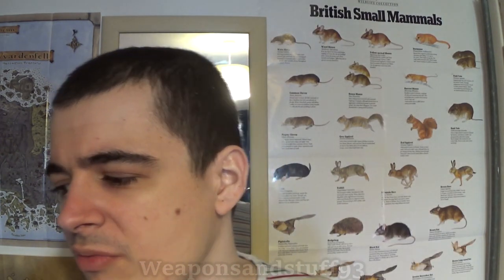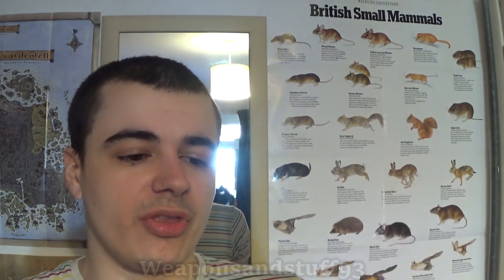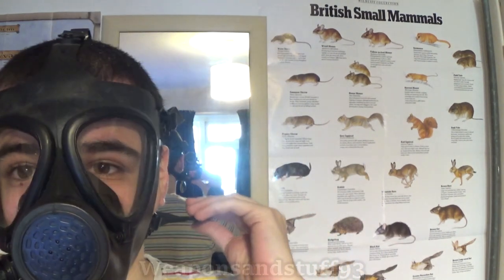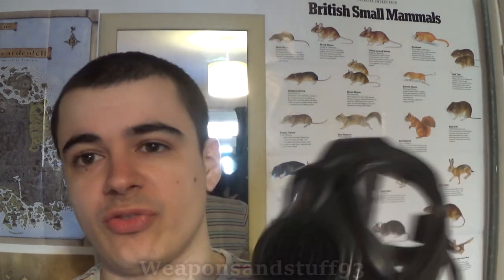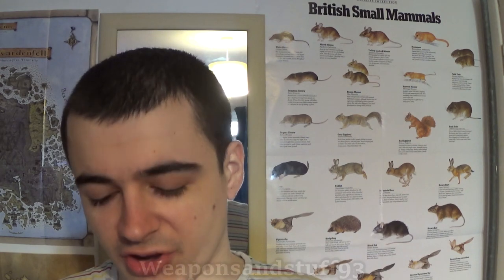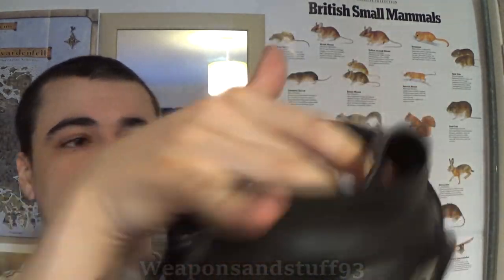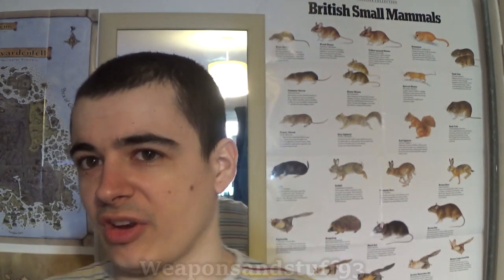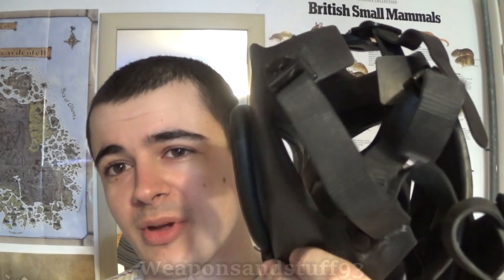Parts of a Gas Mask/Respirator that can fail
Looking at some of the most likely parts of a gas mask or respirator that will fail, these include the straps and harness system, lenses, voice diaphragm, the rubber and the valves.
The valves are very unlikely to fail however unlike what a lot of "experts" will claim.